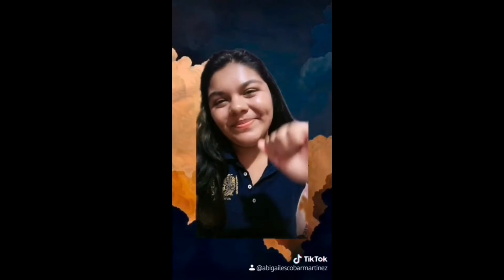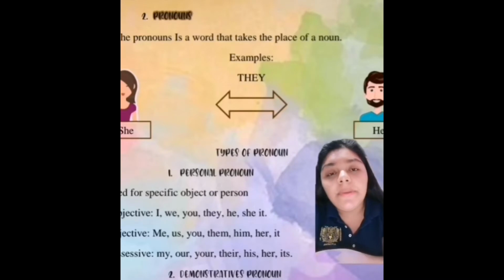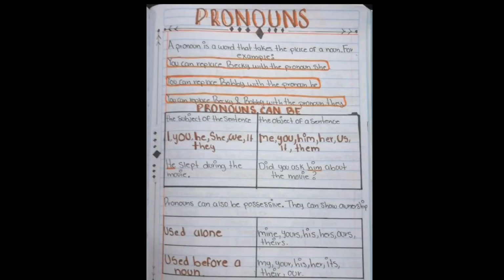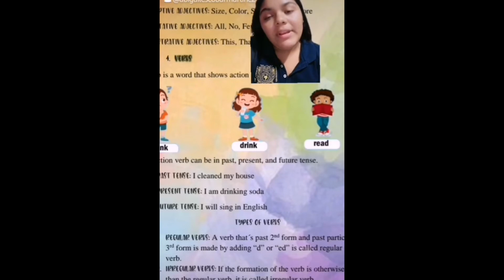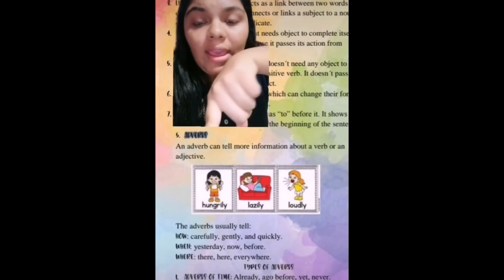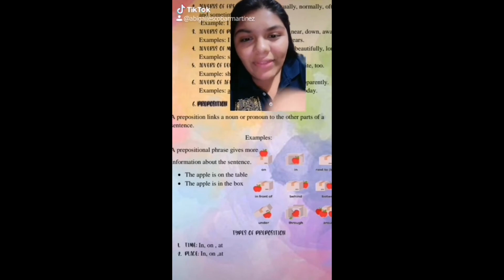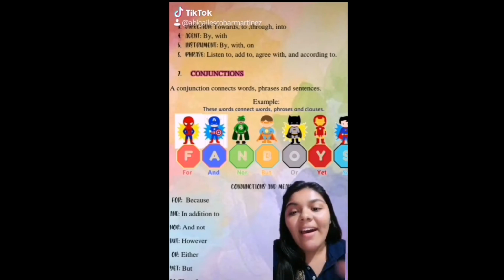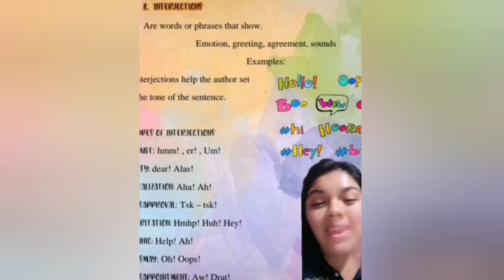8 parts of speech 📚✨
In this video you can learn a little about the parts of speech, as they are very important when learning a language.